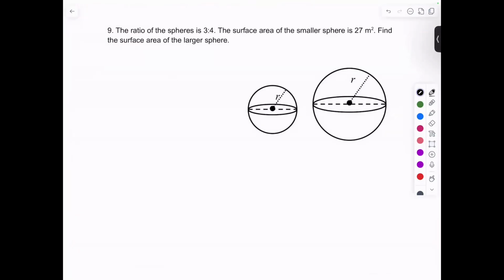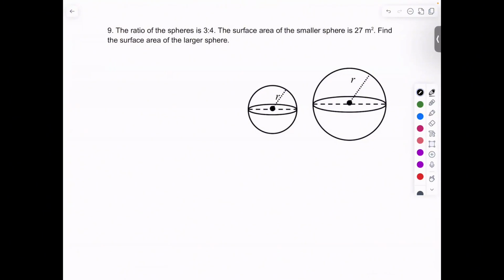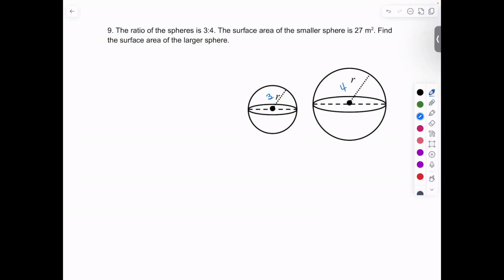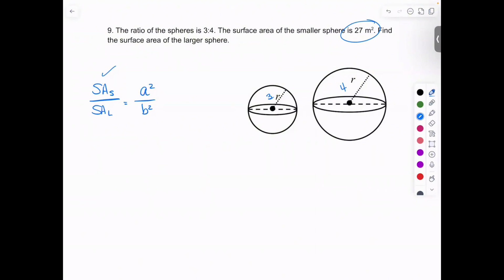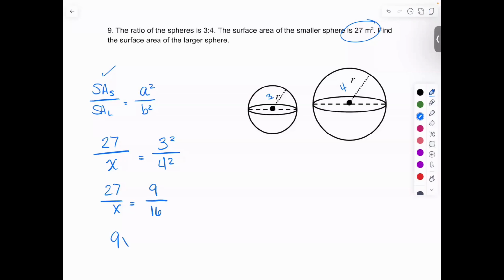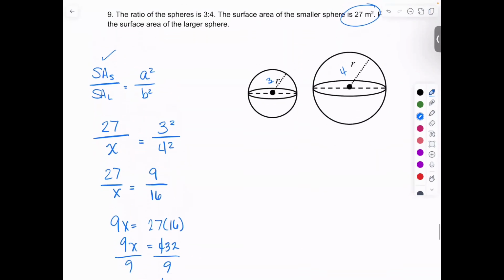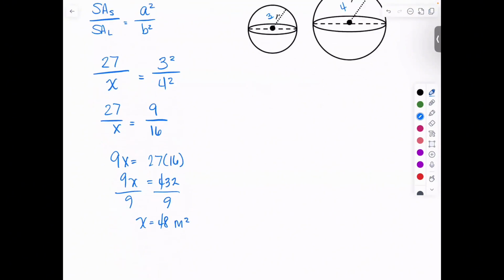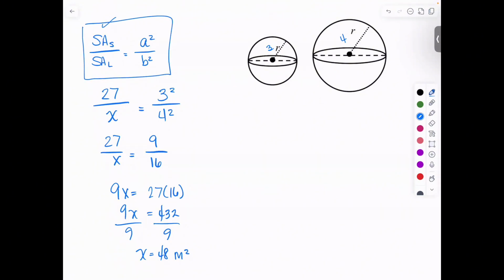Geometry Spring Final Exam Review 1 - Question 9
Review and practice key Geometry concepts with this Spring Final Exam Review series. Each video walks through one problem at a time, helping you build skills and confidence as you get ready for your final.

This video features the following topic: Similarity

Need more help? Hire me for private tutoring or explore more study resources at my website!